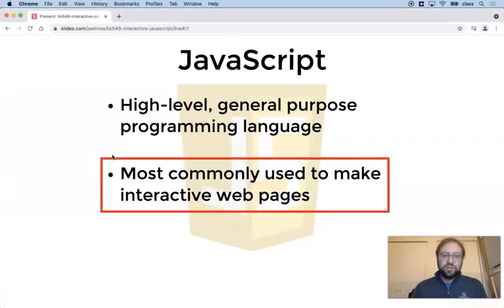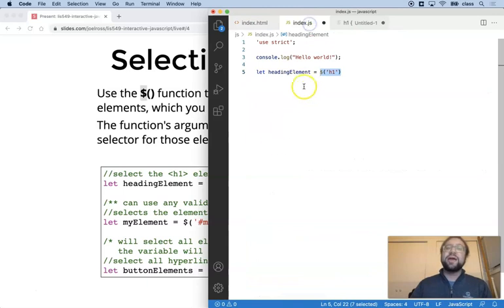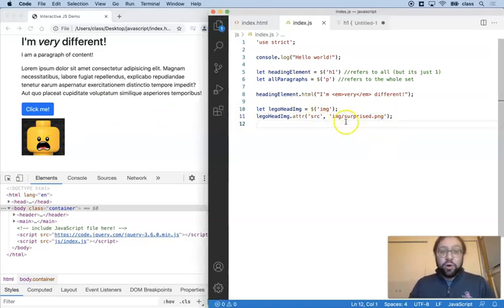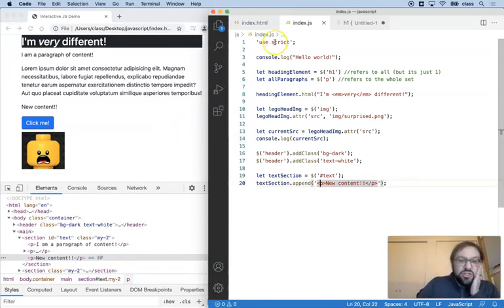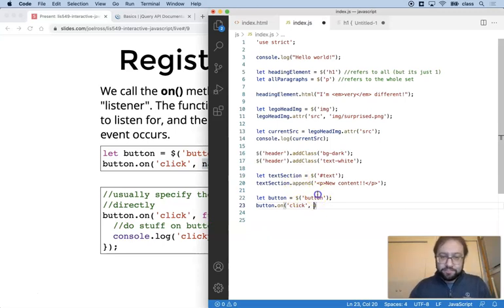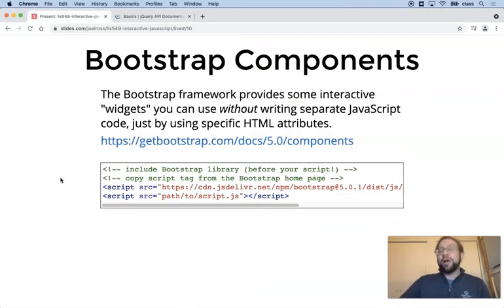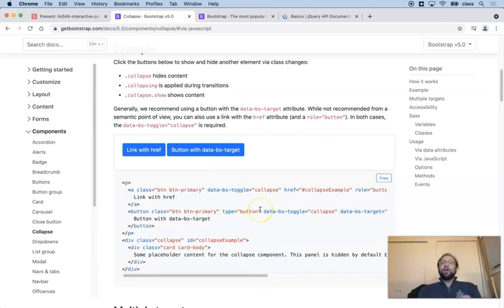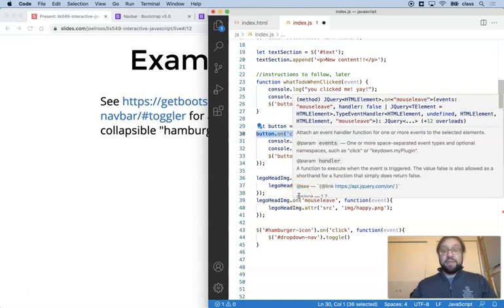LIS 549 - Interactive JavaScript (Sp21)